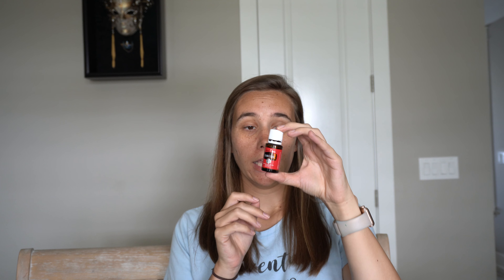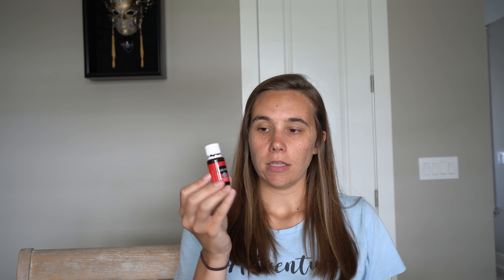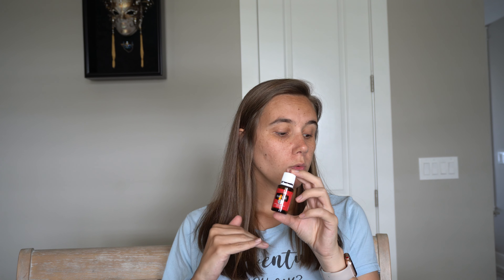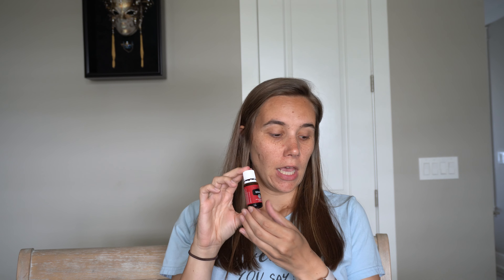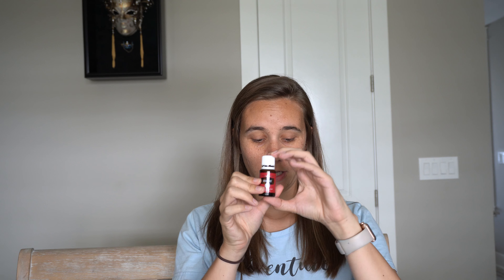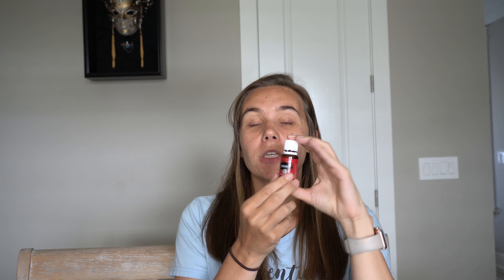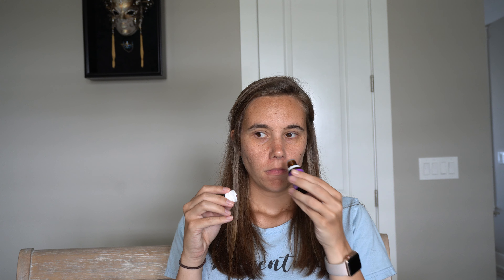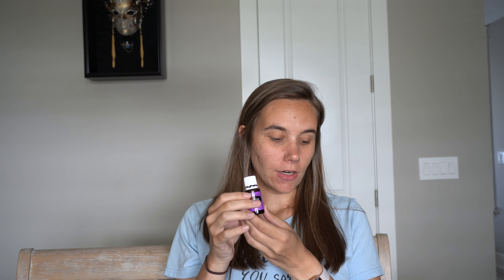April Monthly Unboxing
Young Living Essential Rewards Package